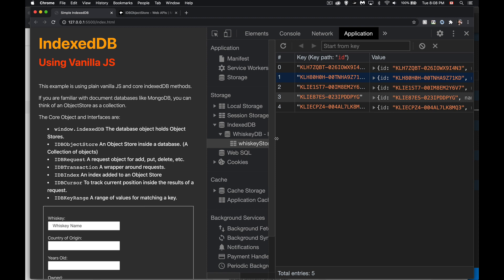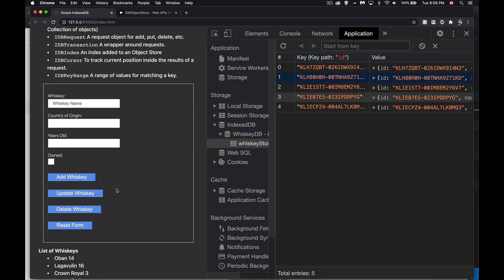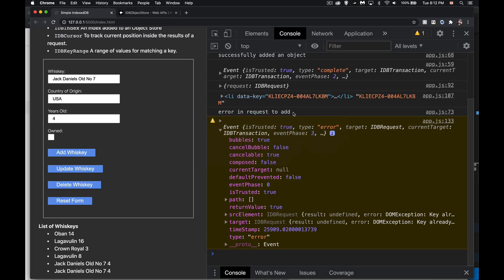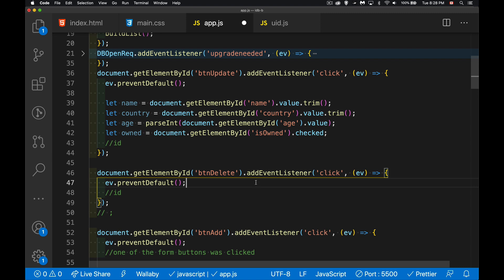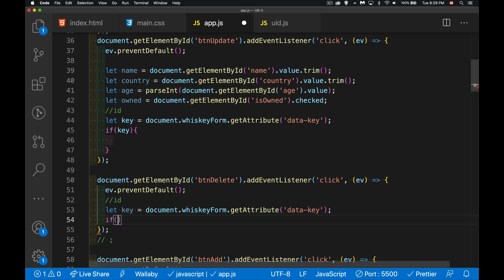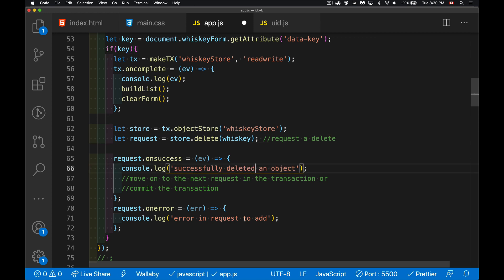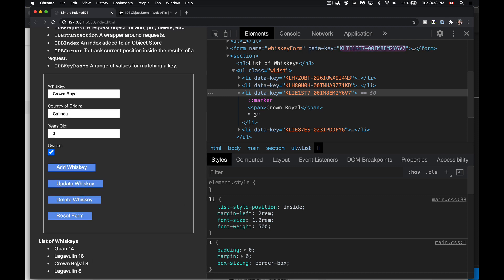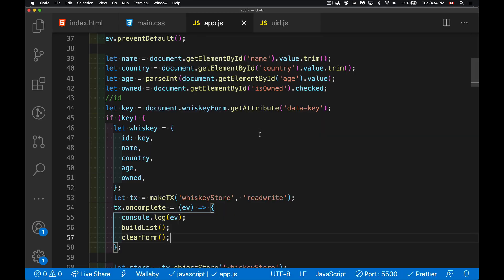IndexedDB Part 4 - insert, update, and delete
This is the fourth video in my IndexedDB course with vanilla JS.
This episode how you can move past get( ) and getAll( ) to complete the remaining CRUD operations: insert - add( ), update - put( ), and delete - delete( ).